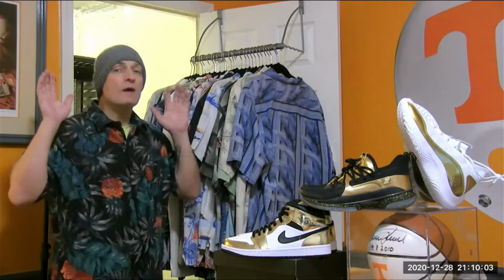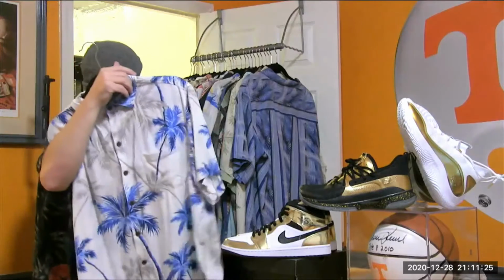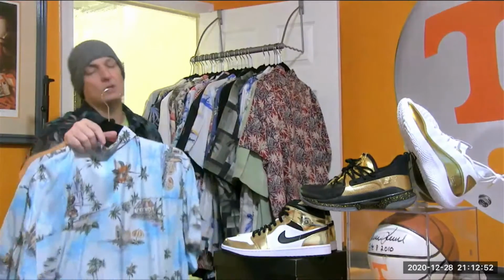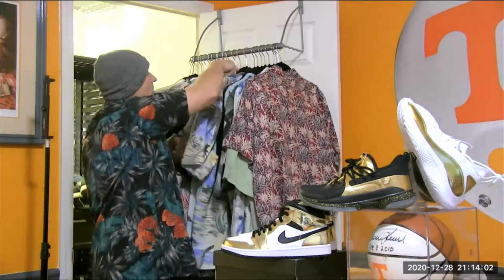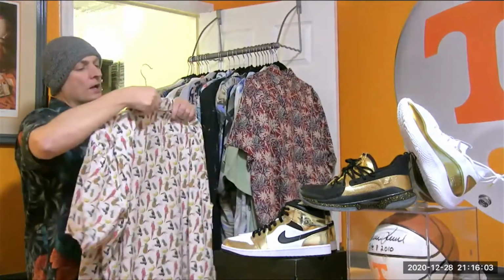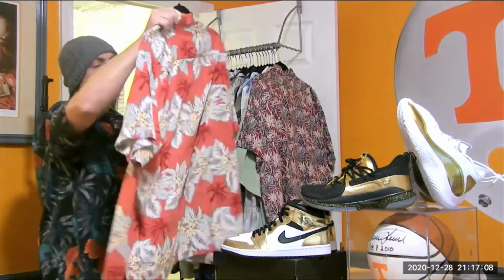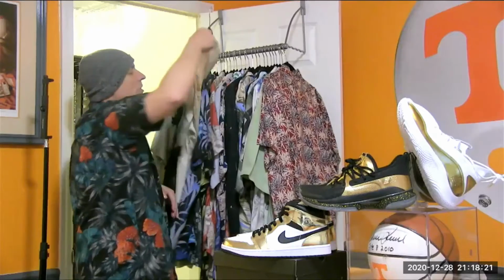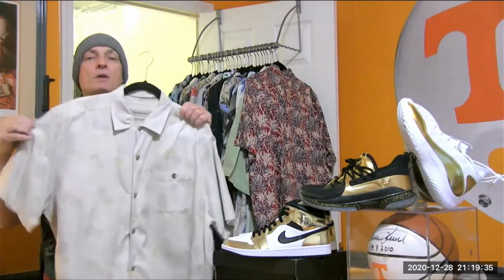Marty Bahama and His Bahama Shirts - Realtors, Loan Officers, Insurance Agents FREE LEADS FOR LIFE!!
THE BUZZ FORMULA WORKS FOR EVERY BUSINESS OWNER AND PROFESSIONAL.

We teach all levels of sales professionals what we have learned from years of personal experience, including EXACTLY the steps to follow - which will lead to ENDLESS CLIENTS who become customers FOR LIFE. Our program began with teaching Mortgage Loan Originators and Real Estate Agents, and a few years ago expanded to include helping Business Owners and Professionals in many other industries.

Learn more about our beginnings through our first book published on Amazon Kindle (also available in paperback), “Facebook Group Marketing for Real Estate Agents and Loan Originators: Use The Buzz Formula and Never Buy Leads Again” by Marty Human

Our next book, "The BUZZ Formula: Facebook Group Marketing For Everyone” will be released by the end of this year! It will include lots of new material to help a wide range of industries beyond the real estate market.

The methods we use and the techniques we teach are easy to follow. We will teach you how to work with your mobile device (either ios or Android) instead of staying chained to the computer all day. If you can use your smartphone, you have the tech savviness to work The Buzz Formula!

As a paid Buzz Team Member you will have access to our BUZZ Team Group, where you will find plenty of material, screenshots and videos, and support from other BUZZ Team Members.

You will also have a Private Messenger Group with our Buzz Staff, solely provided for 24/7 access and the ability to ask us questions at any time.

Unlimited ZOOM training provided to you as needed!

Access to all 10 BUZZ FORMULA Classrooms, provided using the Google Classrooms APP, easy to download on your MOBILE DEVICE and DESKTOP.  All the information and resources of The BUZZ Formula, Facebook Groups, and Messenger Groups, all at your fingertips.

Follow us on Facebook and make sure to send a direct message through Facebook Messenger to Marty Bahama, aka Marty Human, to find out more about how The BUZZ Formula will change your life too!

Here is a breakdown of The BUZZ Formula Classrooms:

BUZZ QUICK START - Get Set Up for Success, Find and Join Groups, Post Discussions and Create Polls. We even help you develop the best POSTS and POLLS to generate tons of interest.

BUZZ LOOP - Use Facebook Chats/Messenger Groups to keep everyone in the know! This NEW form of communication will speed up transactions, cut down on phone calls, and keep everyone less stressed.

BUZZ PERSONAL BRANDING GROUP (PBG) - Create a Facebook Group that will grow and advertise for you long-term and for FREE. Learn WHAT to do with your Personal Branding Group, and HOW it will serve your business an endless supply of potential customers.

BUZZ FORMULA - 6 years of Facebook Group Knowledge - LOTS of material including over 200 training videos created exclusively for BUZZ Team Members. Our experiences with the Facebook Groups and Messenger Groups are documented to provide extra support, helping stay up to date with continued changes.

BUZZ CONVERSION - Get the tips, scripts and knowledge, including customization to help your conversion rate skyrocket. We help EVERYONE.

ROYAL BUZZ - Facebook does constant UPDATES to make building communities and using Messenger better. This area is where to find over 100 Unlisted YouTube Videos explaining the changes that are made.

BUZZ BRANCH BUILDING - Grow your Business or Branch by using the Facebook Groups. We went from one branch location in Knoxville, TN and grew to 9 satellite branches in multiple states.

BUZZ LEVERAGE - Some of the MOST IMPORTANT information I can share about the Facebook Groups! Learn how to buy and how to pick up for FREE. Learn how other BUZZ Team Members gained control of Facebook Groups with hundreds of thousands of members, thanks to The BUZZ Formula.

BUZZ MOD/ADMIN RECRUITING - Learn the most effective methods of managing your Facebook Groups, and create a reliable resource that works while you are sleeping. We will teach you how to build a small army of moderators that will even take out the spam!

BUZZ MAILBOX MONEY - Opportunities are available for multiple streams of growth by taking advantage of all the Facebook Groups have to offer. It's like owning VIRTUAL Real Estate!